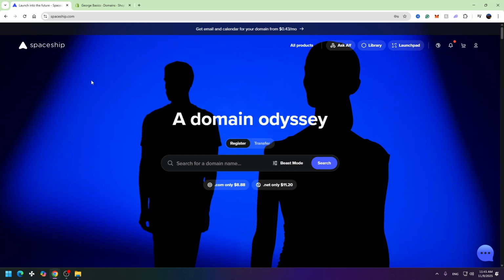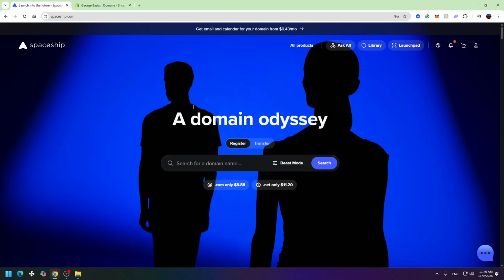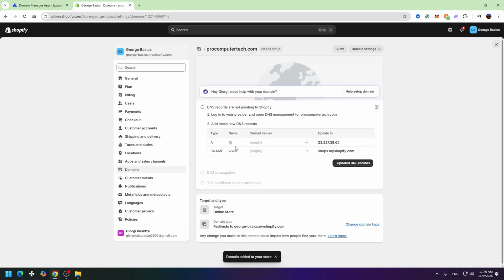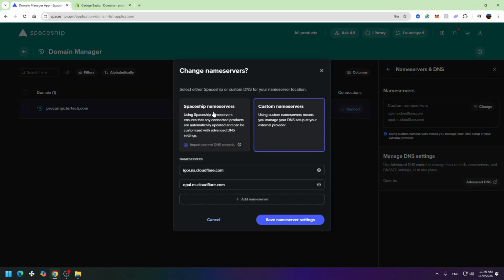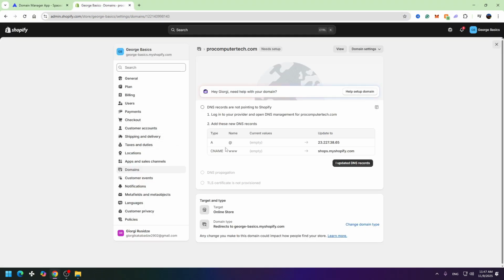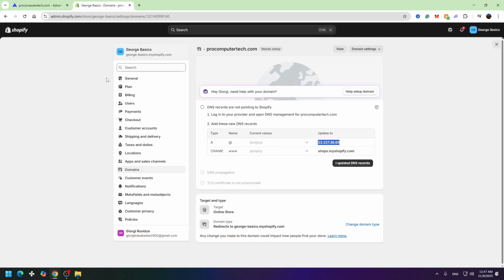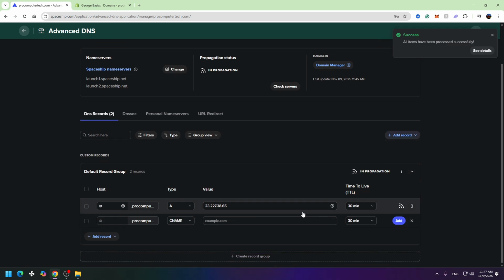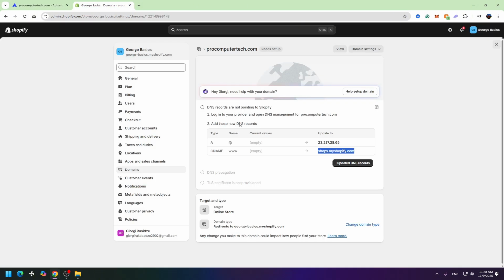How To Connect Spaceship Domain To Shopify (Full Guide)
How To Connect Spaceship Domain To Shopify

In this video, I’ll show you step-by-step how to connect your Spaceship domain to your Shopify store.